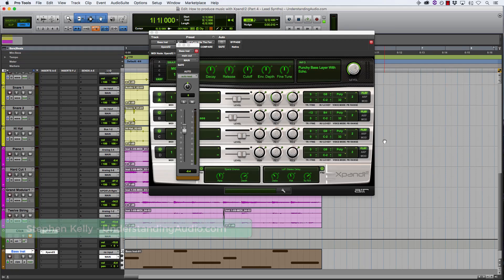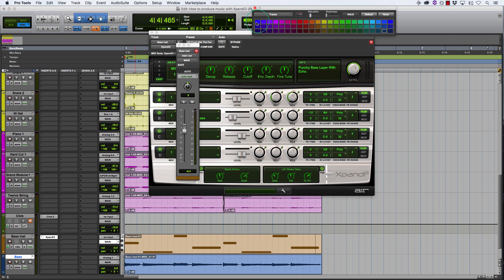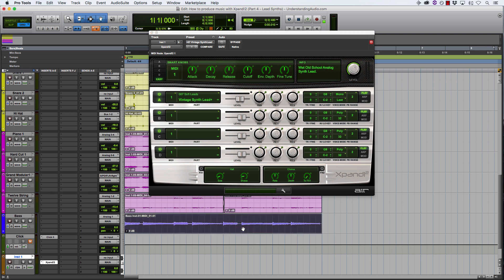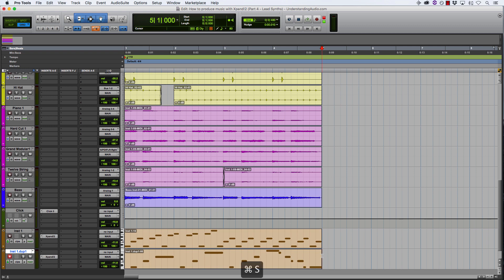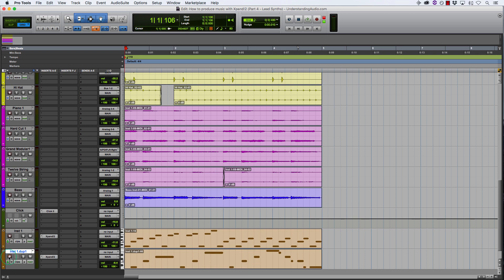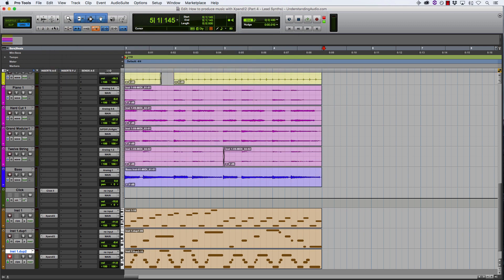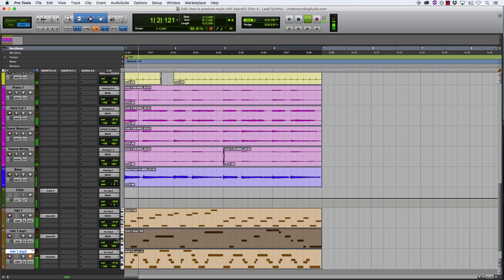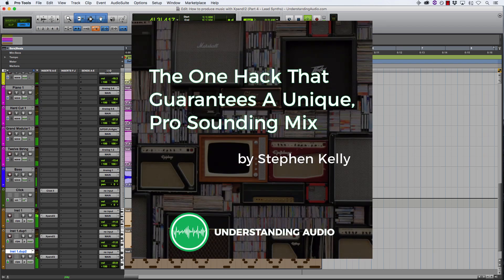How to Produce Music With Xpand!2 (Part 4 – Lead Synths)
► ► Learn how to use the one hack that guarantees a unique, professional sounding mix every time... Download my FREE guide to take giant steps towards better mixes

Part one of this series showed you how to make a nice modern drum beat with Xpand!2.

Part two helped you create some nice chord and pad sounds to develop a nice sense of harmony in your production.

Part three was all about producing bass sounds that compliment and cut through the mix.

This video is all about creating lead synth parts that sit right on top of the foundations you’ve laid and act as the star of the show!

Remember… the idea behind this video series is to show you how you can create great sounds with either stock or free virtual instruments.

Almost every DAW comes with an inbuilt VST instrument that you can use to make incredible music.

You don’t need Pro Tools or Xpand2! to follow along because the concepts can be applied to any DAW or stock instrument you might own.

So check out Video 4 of the series!